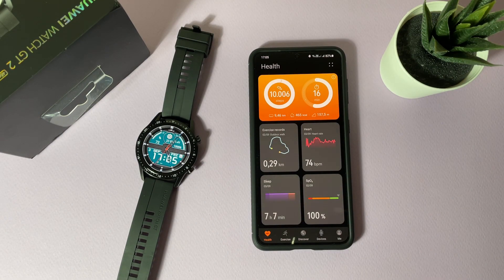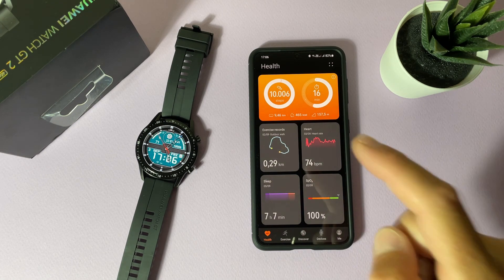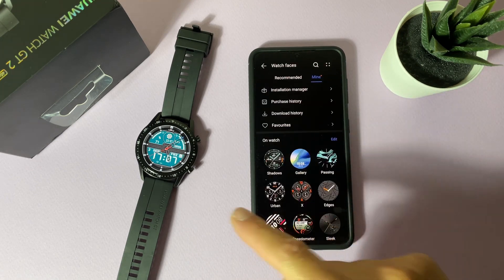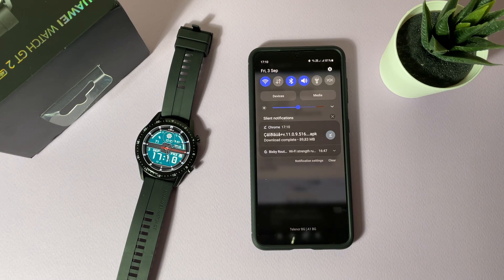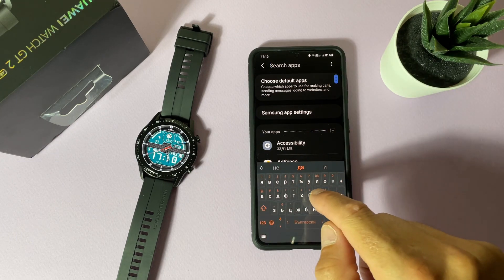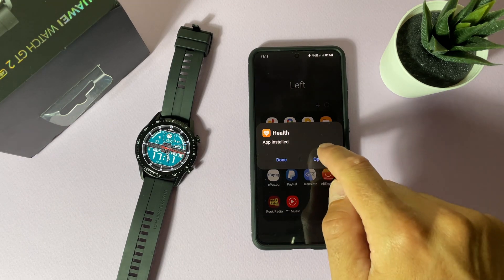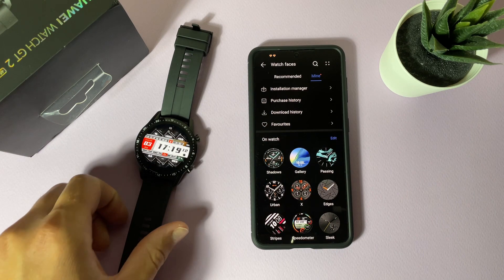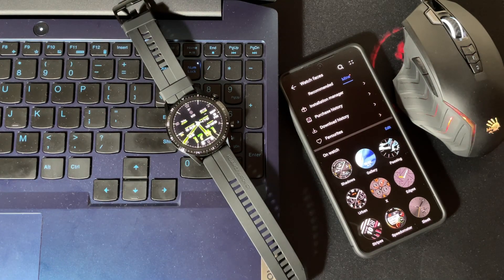Install Custom Watchface On Every Huawei/Honor Watch! Bonus Top 20 Watchfaces For September 2021!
How to install custom watchfaces from external sources on your Huawei Watch GT, GT 2, GT2 E, GT 2 Pro, Watch 3 or Honor Magic watch, Magic watch 2, Watch GS Pro. Just follow video guide carefully, install mod health application and you will have your watch face. This is official Huawei Health application just little modded for better experience.

Links:
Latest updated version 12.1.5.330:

Thanks to @inqvizitor from 4pda

Huawei watch faces
Huawei watchfaces
Honor watch faces
Honor watchfaces
Huawei watch watchfaces
Honor watch watchface
Install custom watchface huawei
Install custom watchface honor magic
Install custom watchface watch gt
Gt2 custom watchfaces
Gt2 Pro install custom watchfaces
Huawei health watchfaces
Mod huawei health
Honor watch gs pro custom watchfaces
Honor magic 2 custom watchfaces
Honor band watchfaces
Huawei band watchfaces, watch 3, harmonyos watchface, custom watchface for huawei, huawei watch custom skins, free watchfaces